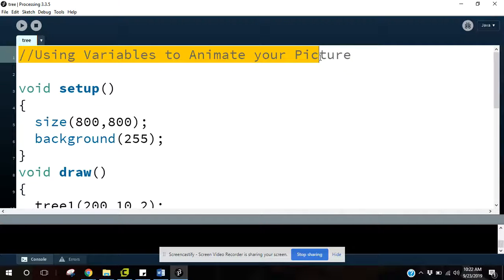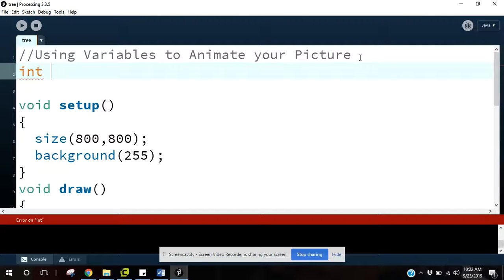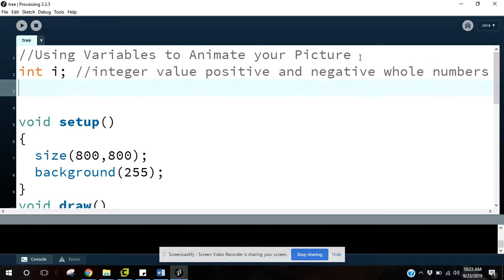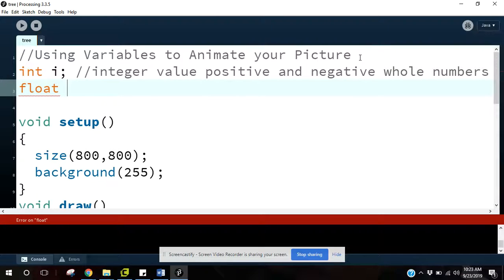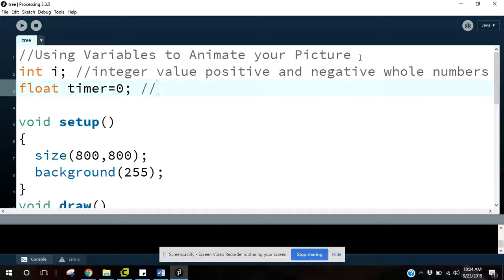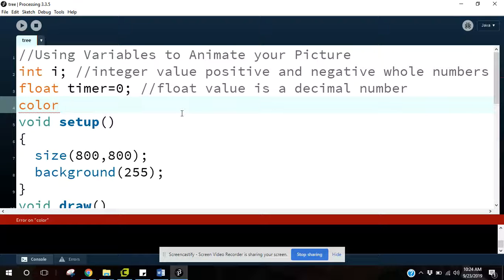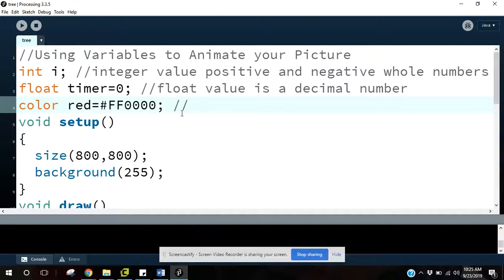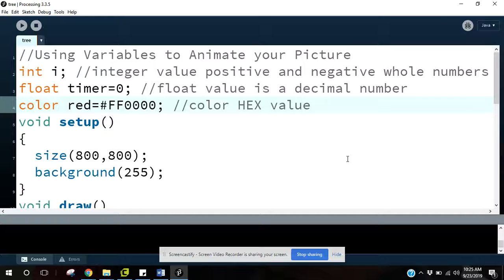Processing Tutorial #11 - Intro to Variables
Creating three variables using int, float and color.  Begin to process how to create and assign values to variables above setup.